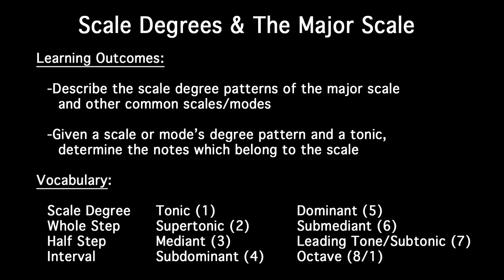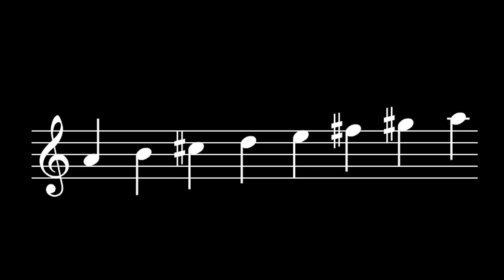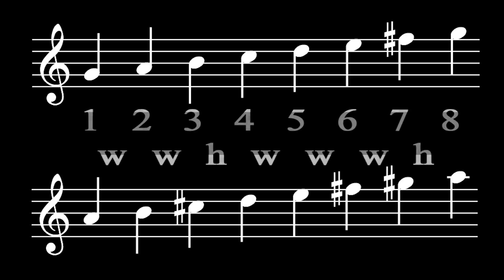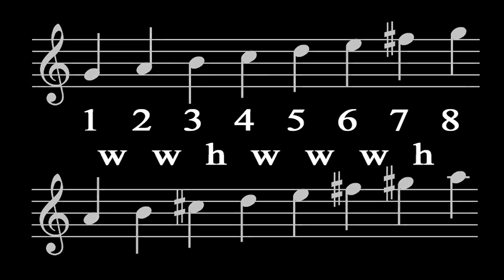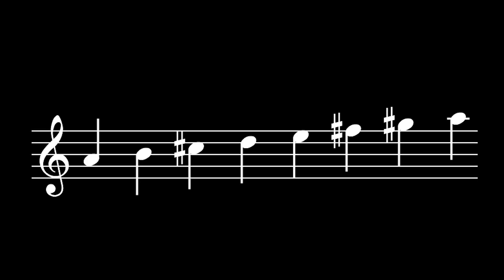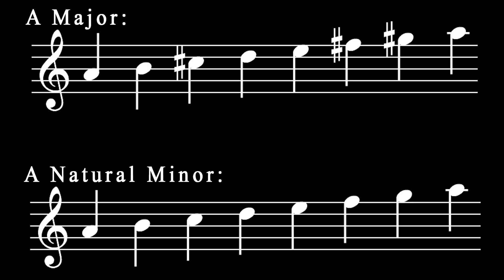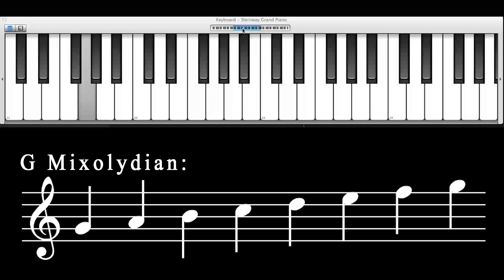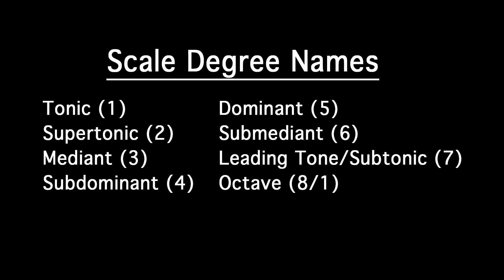What are scale degrees?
A short video about scale degrees.